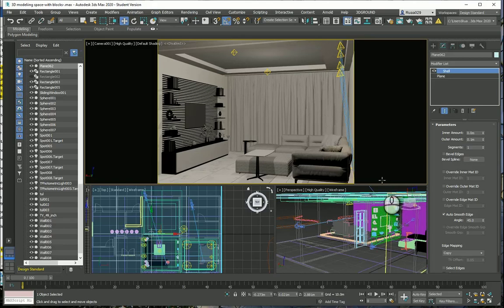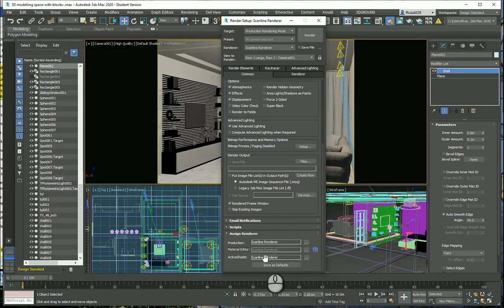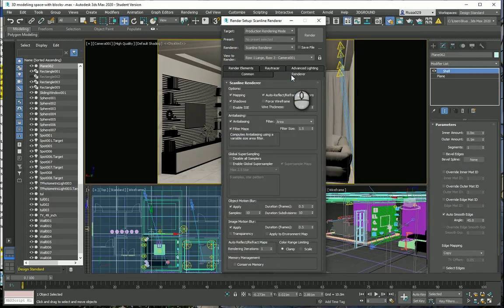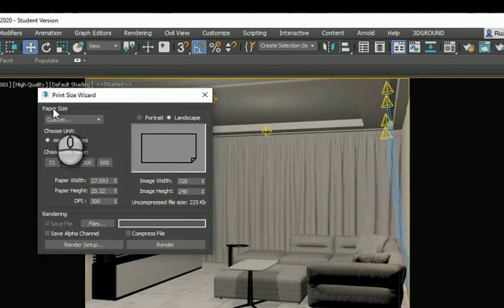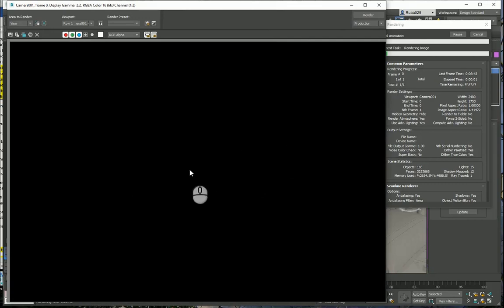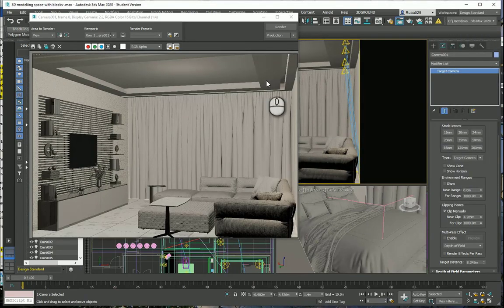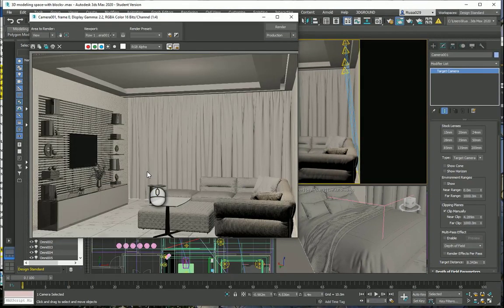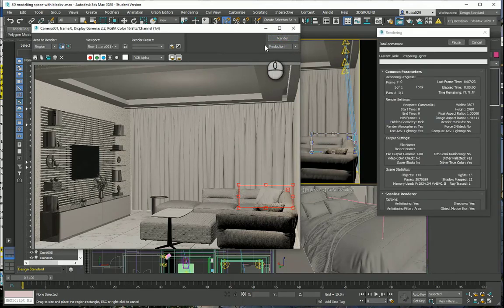Scanline Rendering Setup